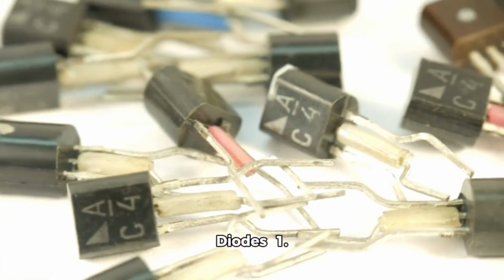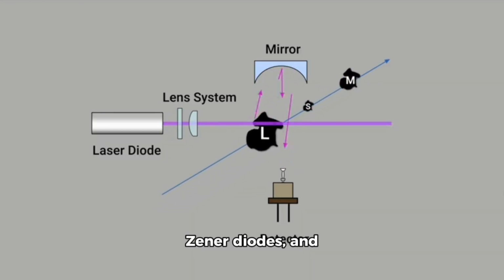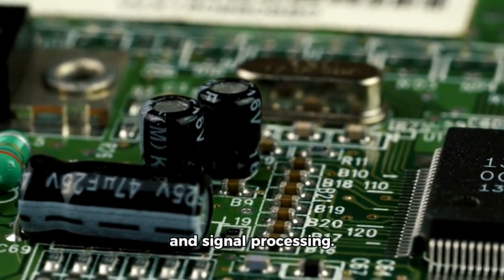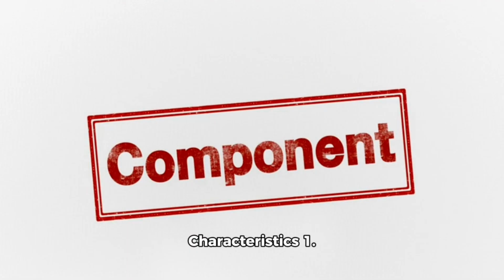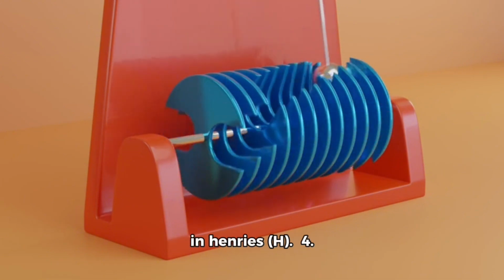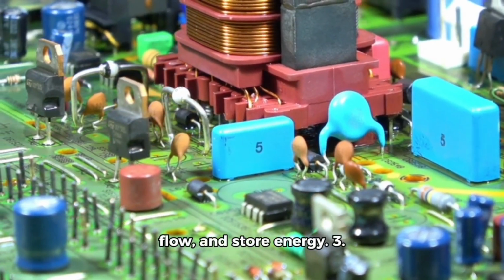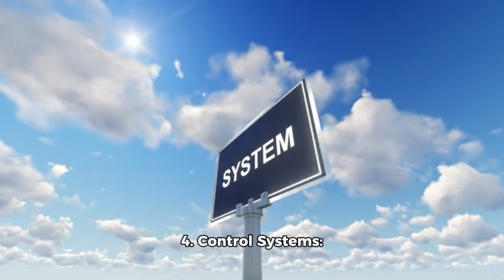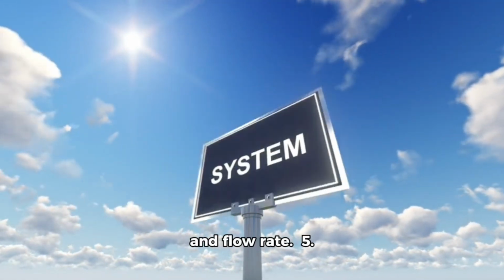Elect Elect: Electronic Components and Devices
Here are some major electronic components and their functions:

1. Resistors: Limit current flow, divide voltage, and absorb energy.
2. Capacitors: Store energy, filter signals, and regulate voltage.
3. Inductors: Store energy in a magnetic field, filter signals, and regulate current.
4. Diodes: Allow current flow in one direction, block in the other (rectification).
5. Transistors: Amplify or switch electronic signals.
6. Integrated Circuits (ICs): Perform specific functions, such as amplification, processing, or memory storage.
7. Microcontrollers: Control and interact with external devices, such as sensors and actuators.
8. Transformers: Increase or decrease voltage levels in AC circuits.
9. Switches: Control the flow of current in a circuit.
10. Relays: Electrically controlled switches that can control high-power devices.
11. Fuses: Protect circuits from overcurrent conditions.
12. Circuit Breakers: Automatically interrupt current flow in case of an overload or fault.
13. Sensors: Detect physical parameters such as temperature, light, pressure, or motion.
14. LEDs (Light Emitting Diodes): Emit light when current flows through them.
15. Wires and Cables: Conduct electricity and connect components in a circuit.

These components are used to design, build, and repair various electronic circuits and systems.